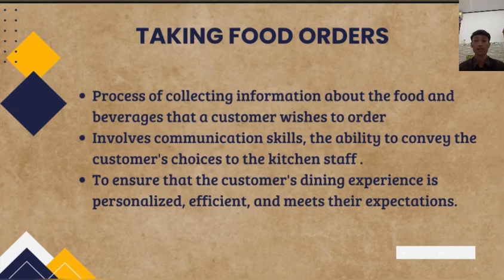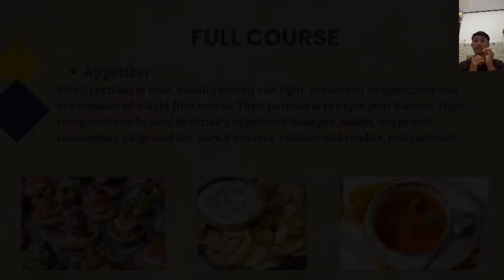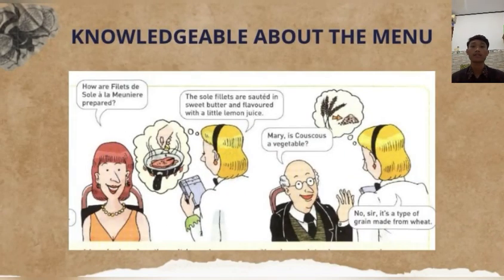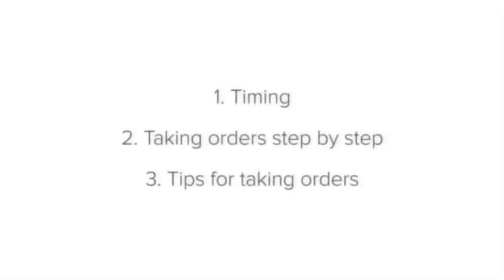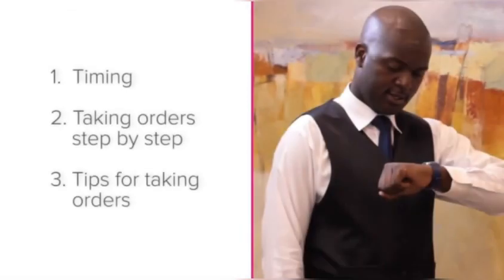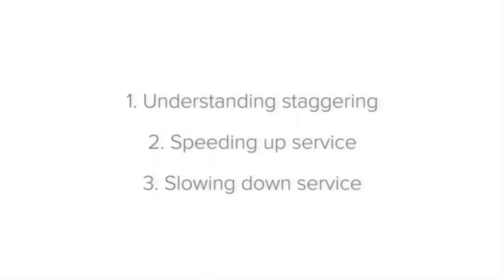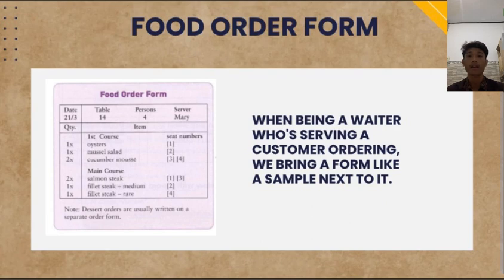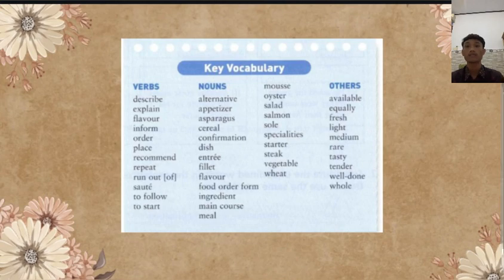6M_English For FB_Kadek Aditya Dharma Putra_2112021157_Taking Food Orders